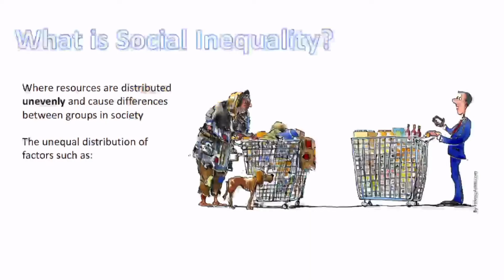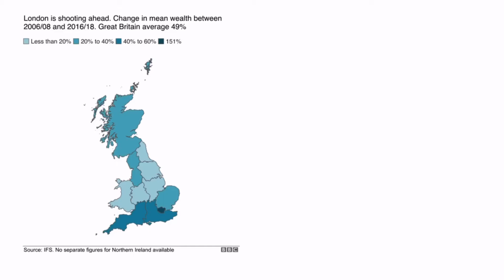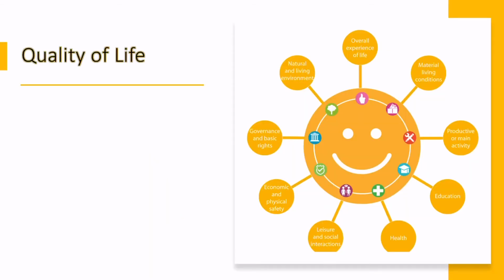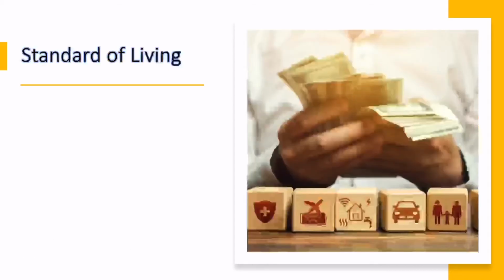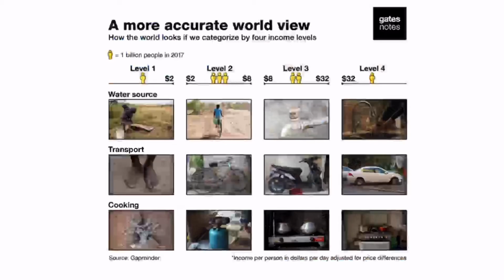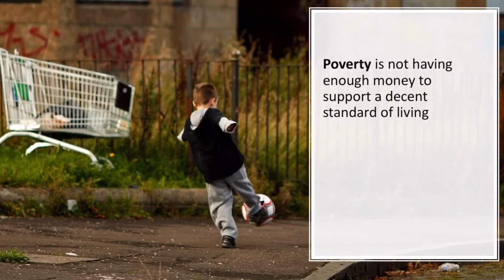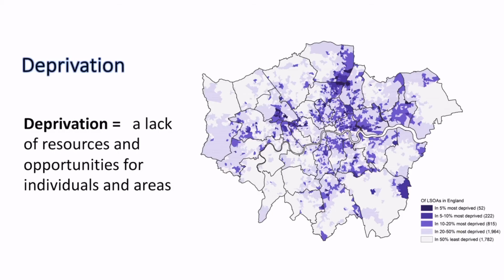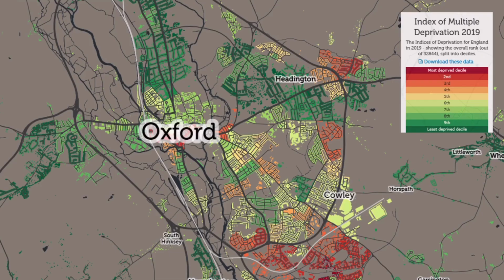Social Inequality (A-Level Geography)